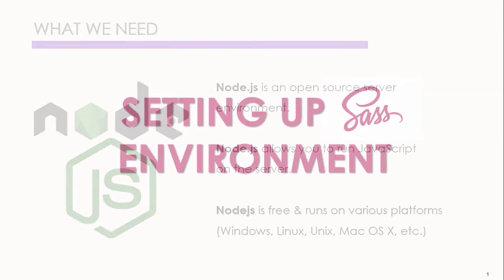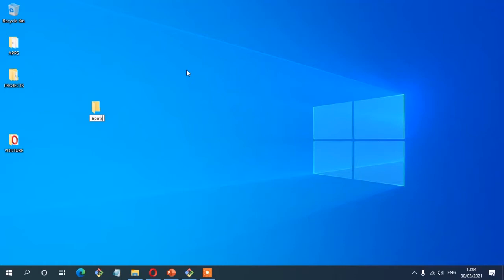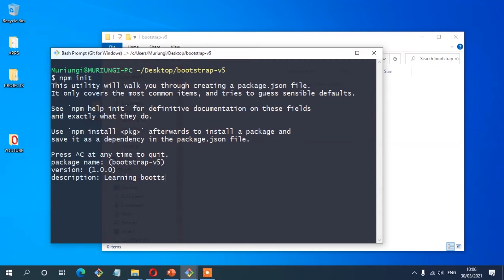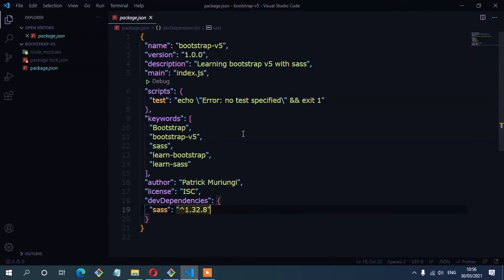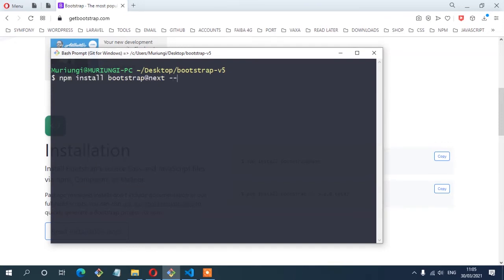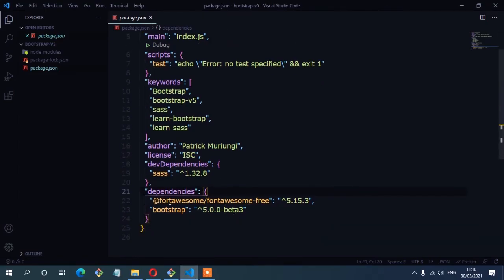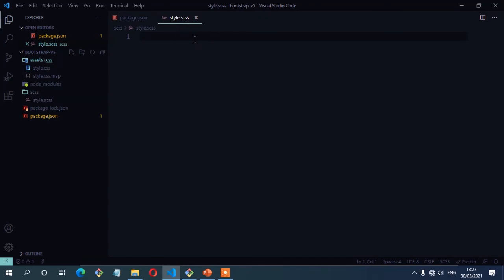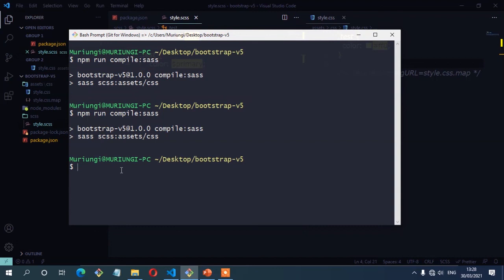Bootstrap 5 & SASS (Build a Complete Portfolio Website ) - #2-1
Create SASS Setup
Learn BOOTSTRAP 5 and SASS by creating a complete multi-purpose website from scratch.

I hope you're enjoying every bit of this videos and gaining alot